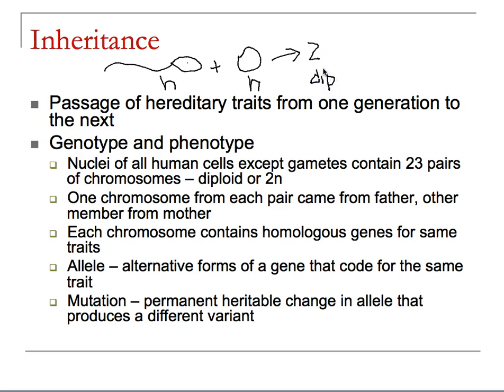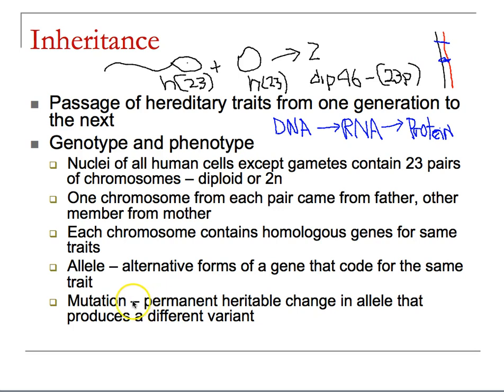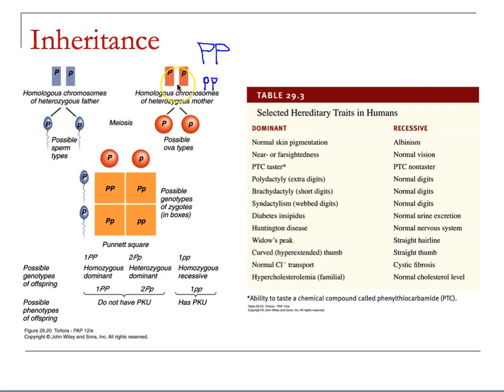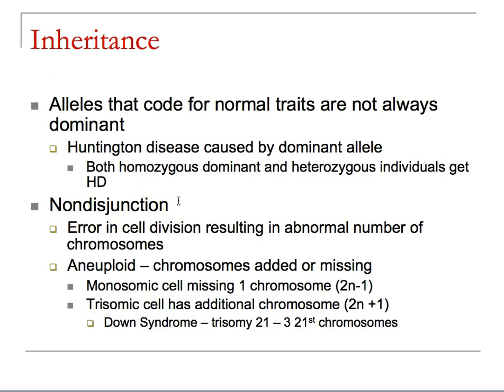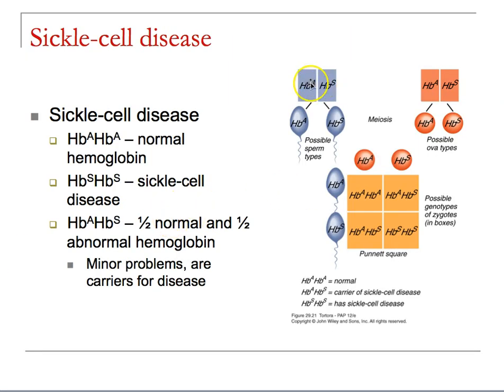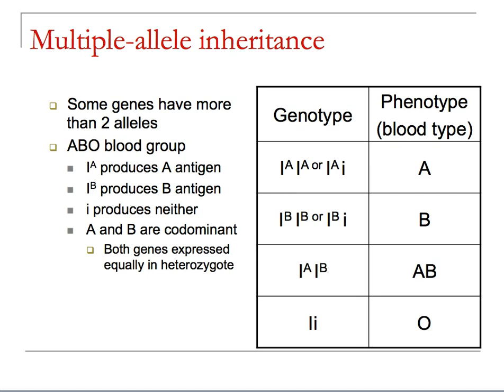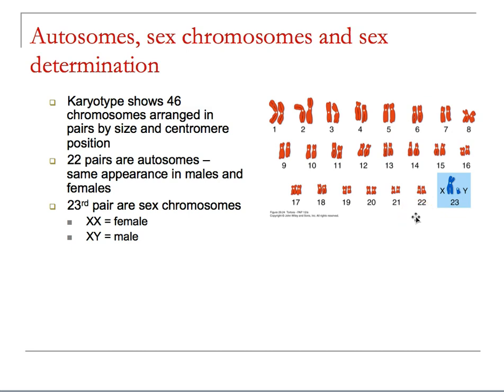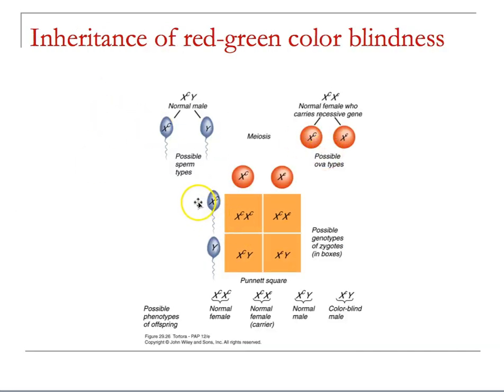BIO 212 Chap 29 c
Inheritance - allele to sex-linked (simplistic) analysis.